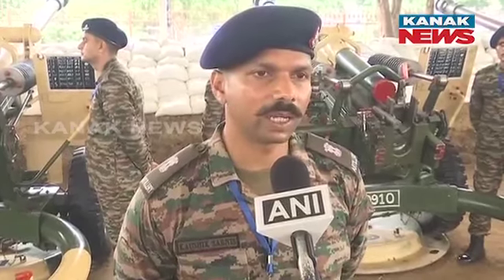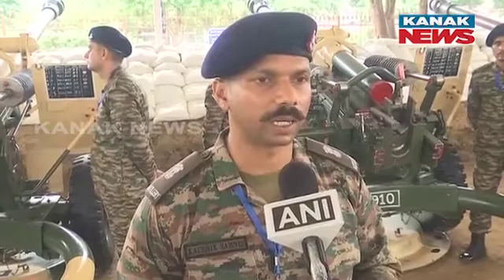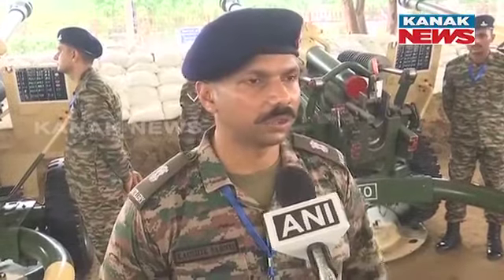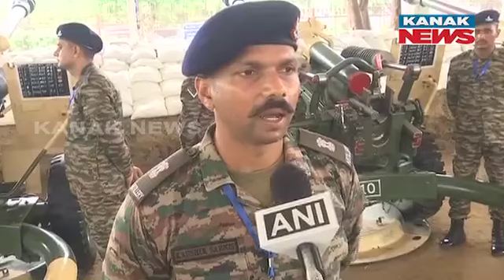Indian Army Personnel Rehearse 21 Gun Salute At Red Fort Ahead Of Independence Day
Indian Army Personnel Rehearse 21 Gun Salute At Red Fort Ahead Of Independence Day. Major, in the Indian Army, Kaushik Sabnis says, "It was a surreal experience and a matter of pride for the entire ceremonial battery to provide 21 gun salute on the occasion of Independence Day. Now, this particular ceremony is not just a gesture of military precision. It is also a gesture of pride and a remembrance of the sacrifices of our forefathers. In this particular ceremony, we have used seven light field guns for this particular firing day. This particular light field gun was developed by the Indian Ordnance Factory in the year of 1982 and is approximately 1000 kg lighter than your normal Indian field gun... 21 gun salute is part of three synchronous activities on the day which includes the unfurling of the flag by the Prime Minister, playing of the national anthem by the Indian Condition band and firing of the 21 gun salute, we fire 21 round gun salutes in a span of 52 seconds..."

Kanak News is Odisha's leading 24x7 news and current affairs TV channel from Eastern Media Limited. Odisha's largest media house that also publishes daily 'Sambad'.  Get latest updates on news, politics, sports, business, current affairs, entertainment, technology, health updates from Kanak News.